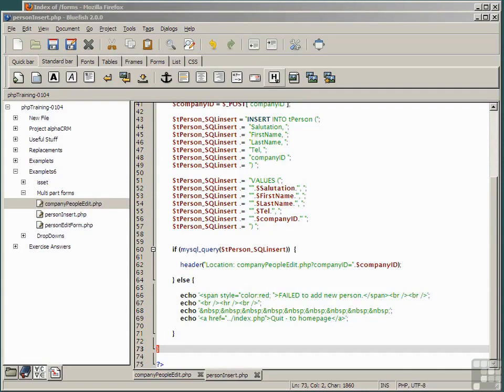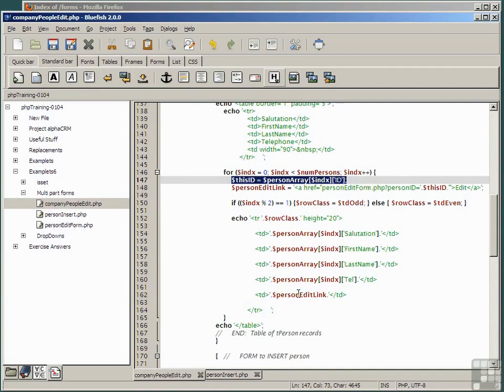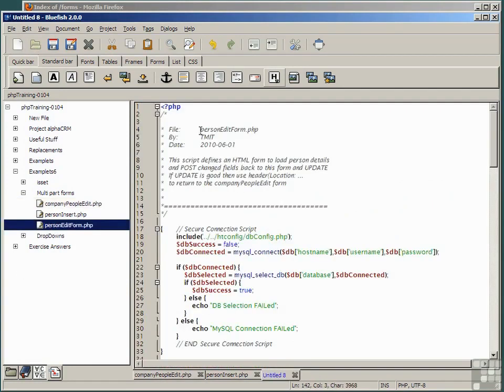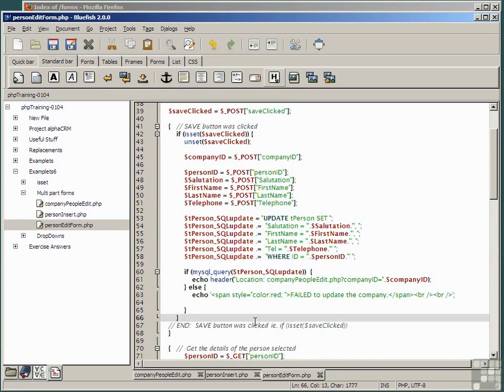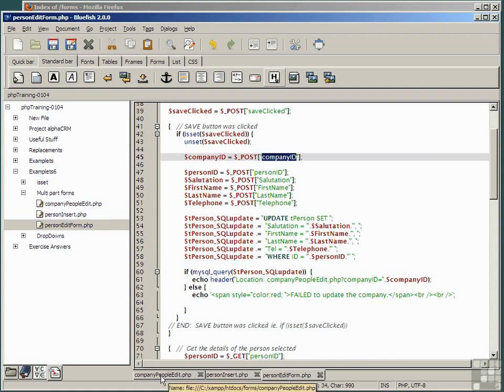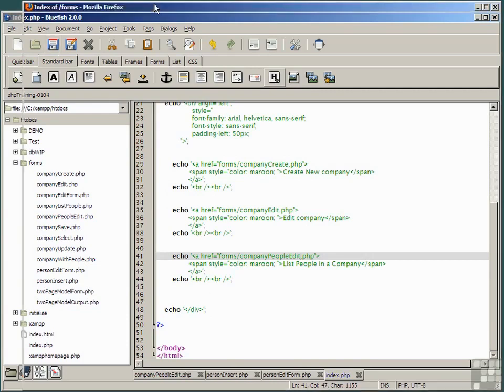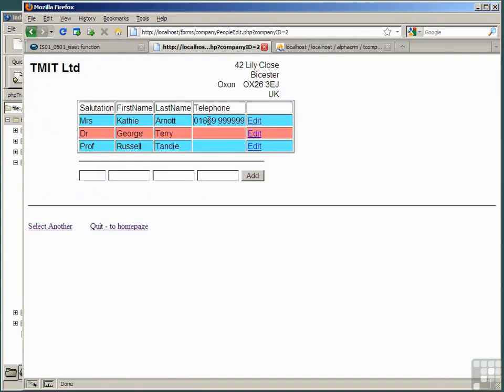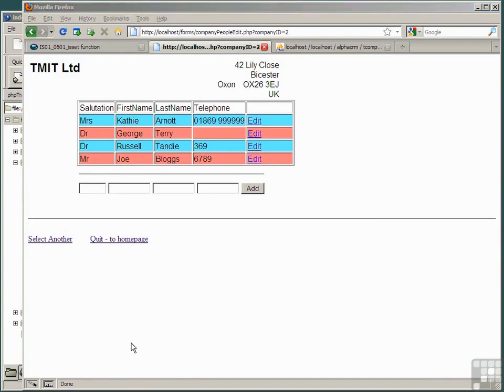PHP and MySQL Tutorial For Beginners 2021 - Save And Return UPDATE - LEC #73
[{(Owner information)}]

From: Lahore.